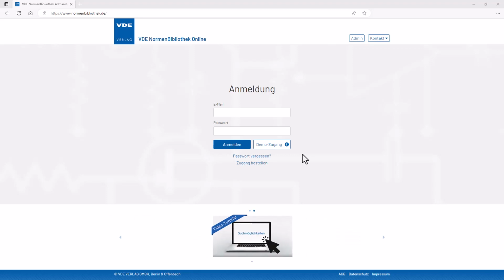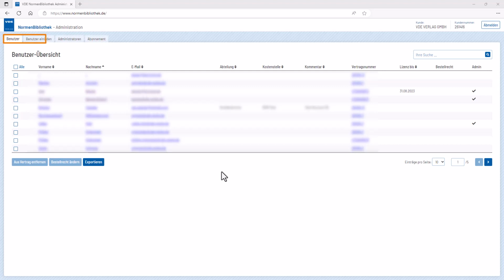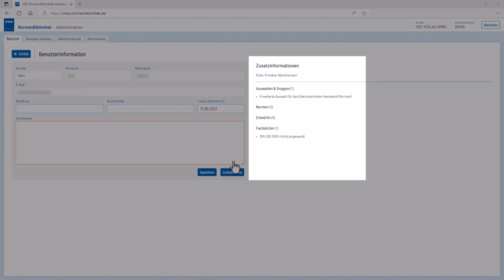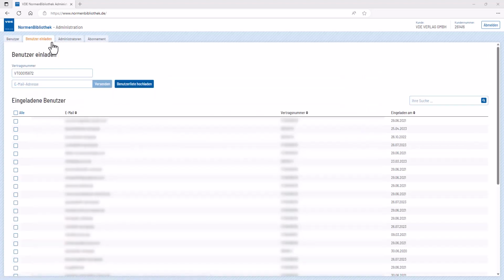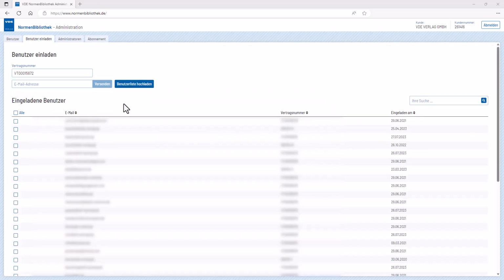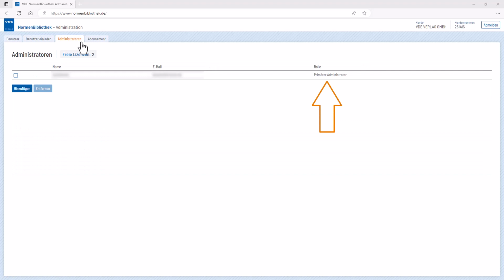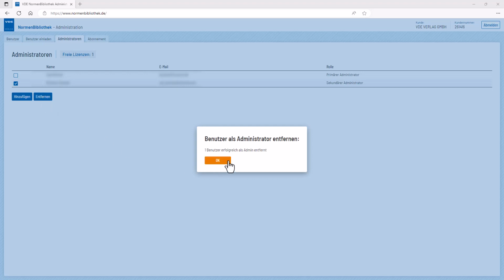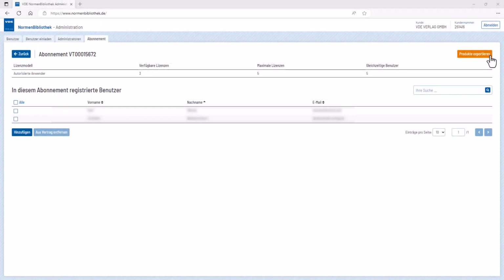VDE NormenBibliothek - Admin section (Tutorial 3)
Do you use the VDE standards library as an administrator and want to get started right? This video is about the most important functions in the admin section.